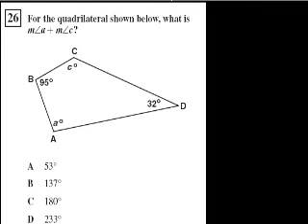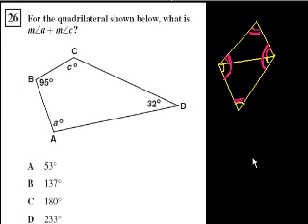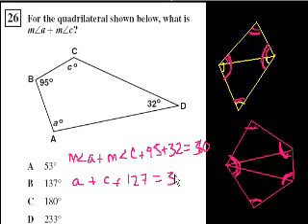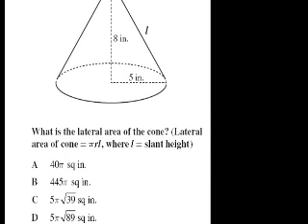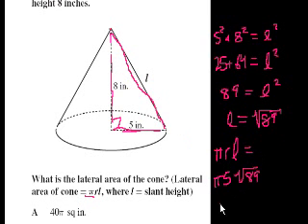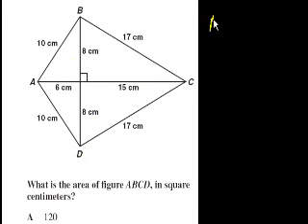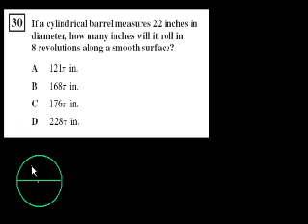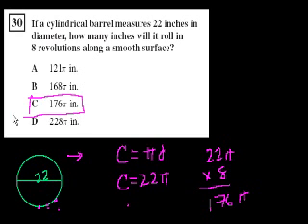CA Geometry: Area, pythagorean theorem | Worked examples | Khan Academy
Courses on Khan Academy are always 100% free. Start practicing—and saving your progress—now

26-30, area, circumference, pythagorean theorem